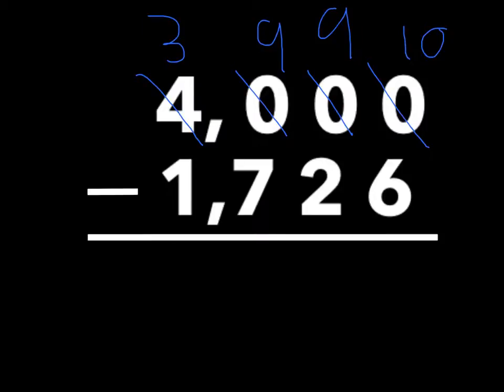Subtracting by 21